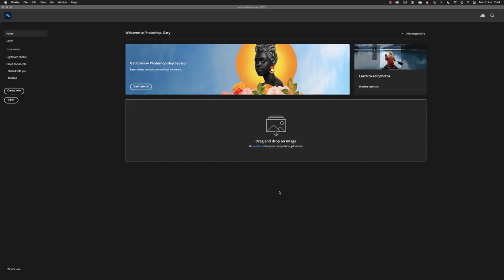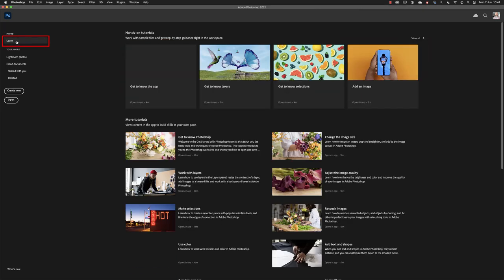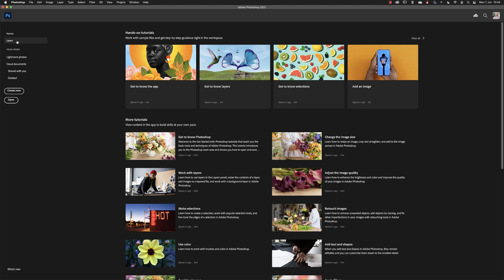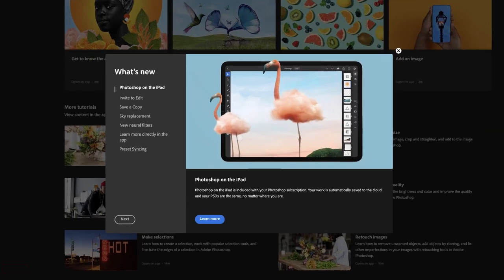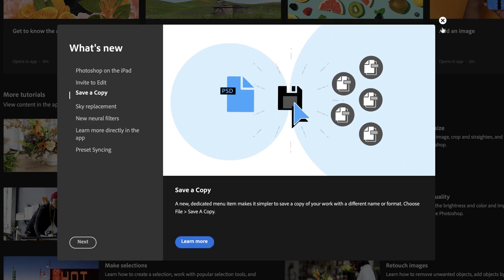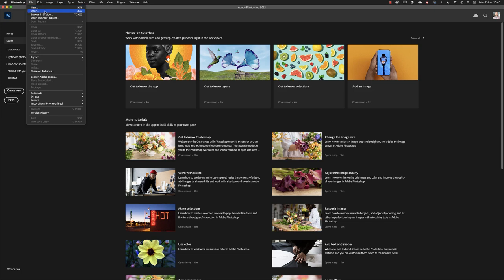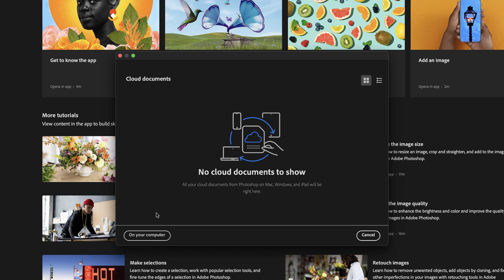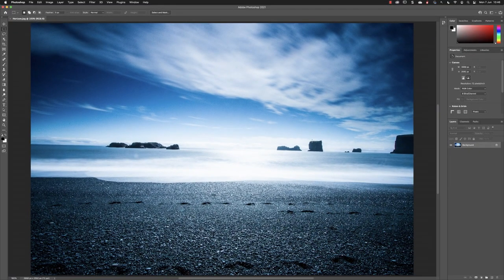Photoshop First launch